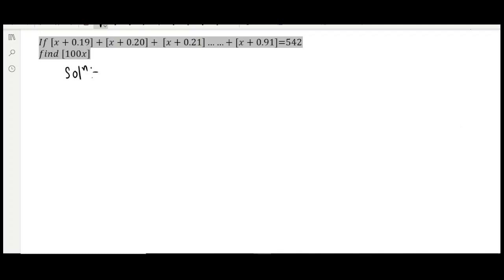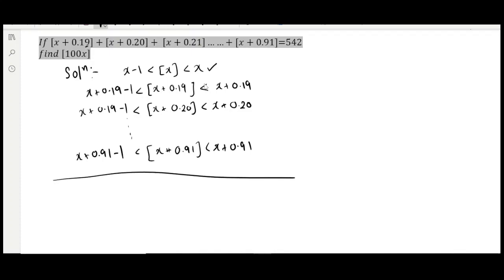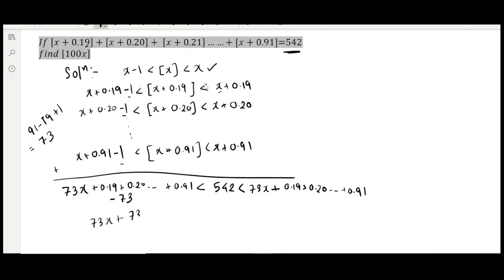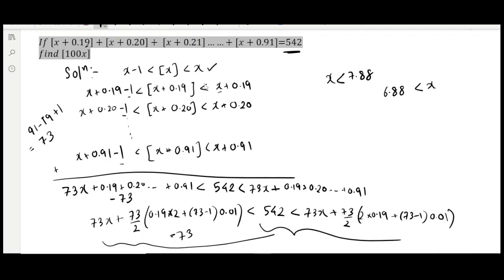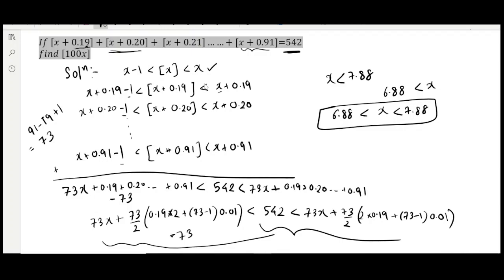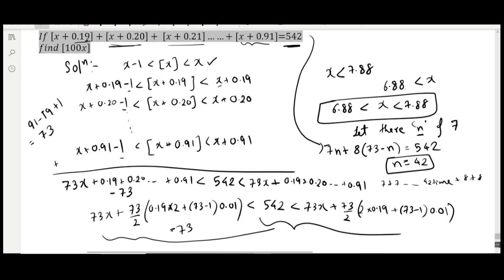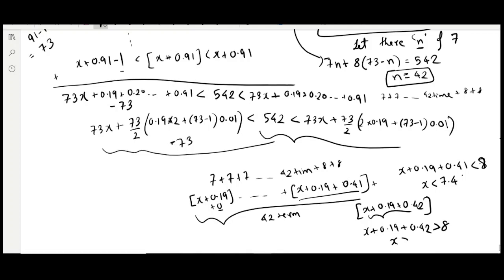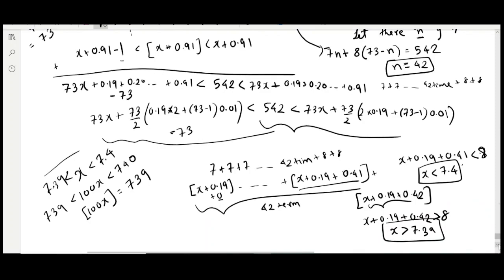Greatest Integer Function | IOQM | JEE | Maths | AMC